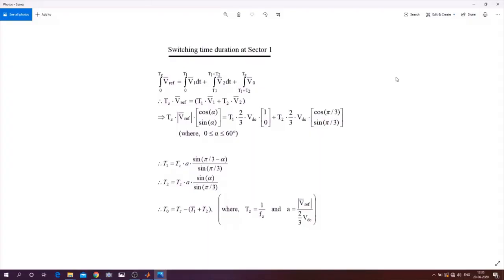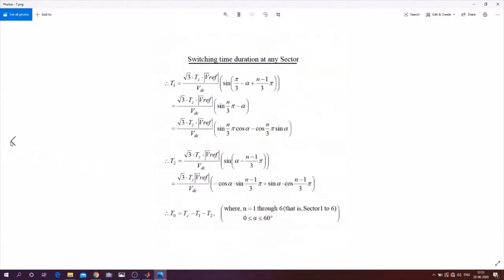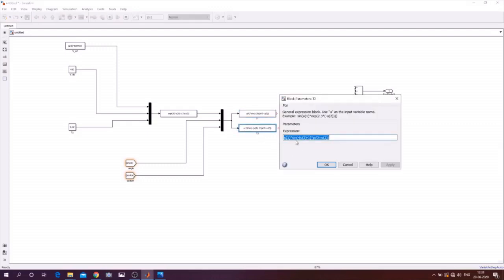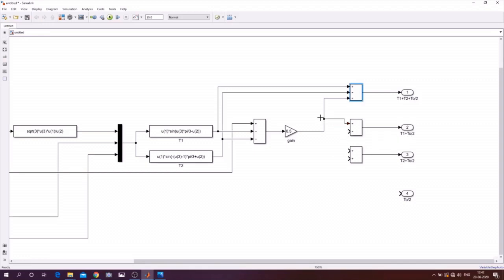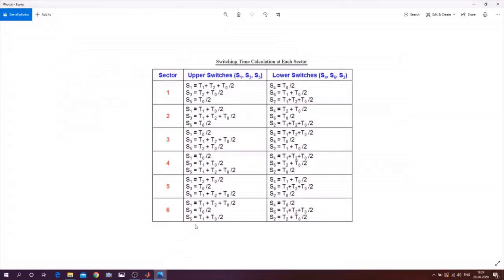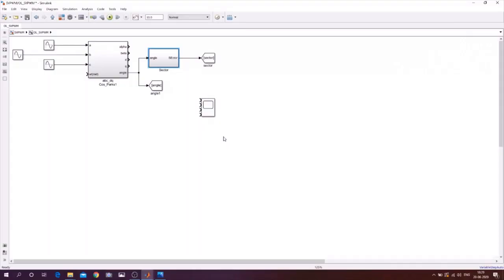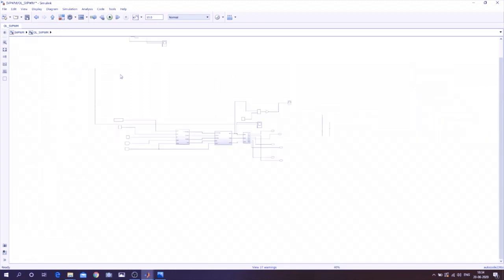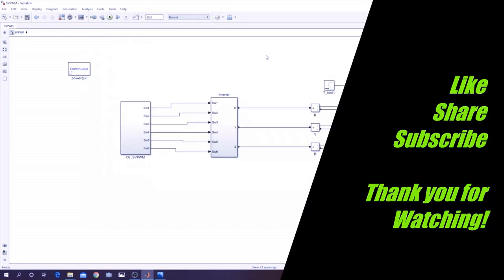Space Vector PWM 2 | SVPWM Technique | MATLAB Simulation | Step by Step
Instant Simulink file download,
2. For Visitors from countries other than India

Want a NEW and customised project or model? Yes !
or
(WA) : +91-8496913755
Our team shall contact you within 1-2 working days.

Here, Space vector modulation (SVM) is an algorithm for the control of pulse width modulation (PWM). It is used to drive 3 phase AC powered motors at varying speeds. There are variations of SVM that result in different quality and computational requirements. One active area of development is in the reduction of total harmonic distortion (THD) created by the rapid switching inherent to these algorithms